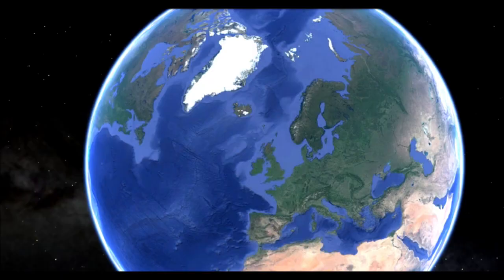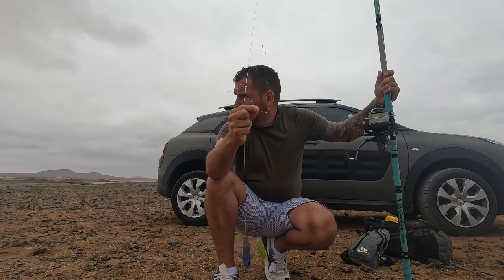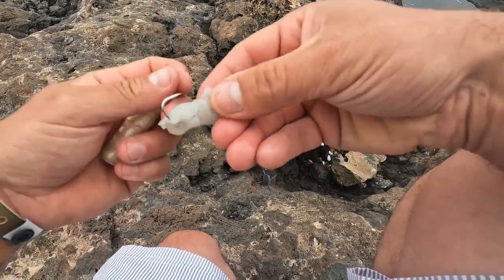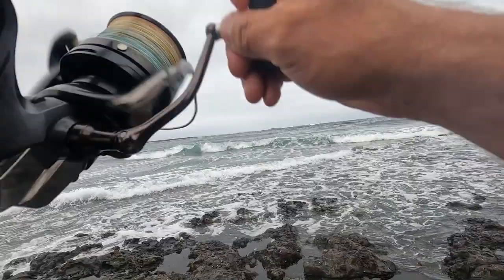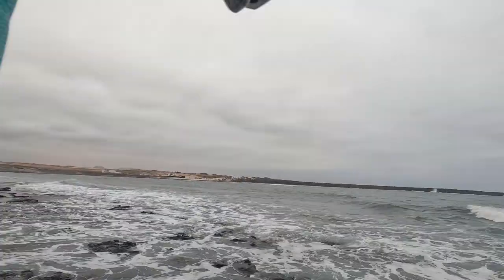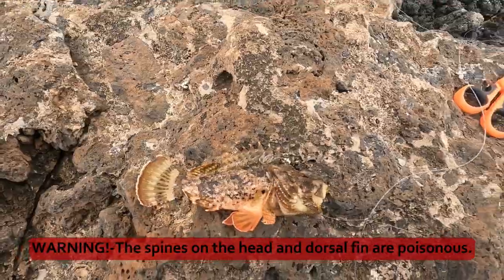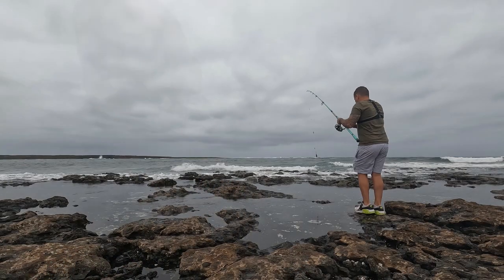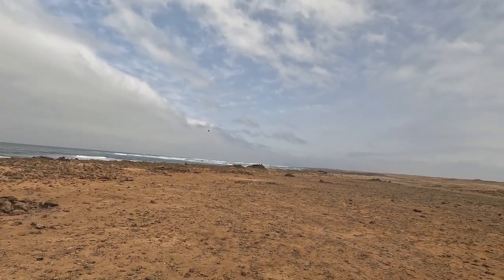Sea Fishing Fuerteventura | Catching Fish on the North Coast near Majanicho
well.. I was planning on fishing the North coast of Fuerteventura for a 3 hour session over high water but this was rudely interrupted by an inconsiderate surfer!  I managed to fish for a bit over some rough ground into a strong head wind and caught some fish.  It was a lovely mark to fish and this island is full of different types of fishing grounds from shallow mixed ground to rolling surf to deep water marks, you can find it all in Fuerteventura.

video tabs linked in this video are;